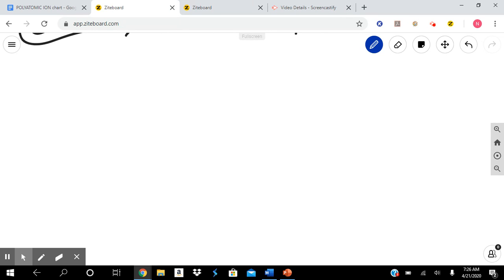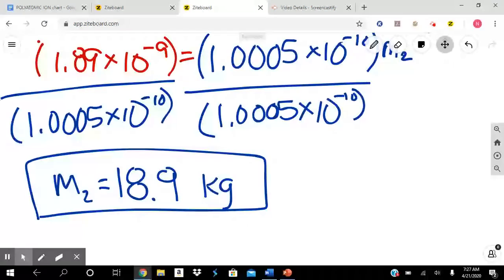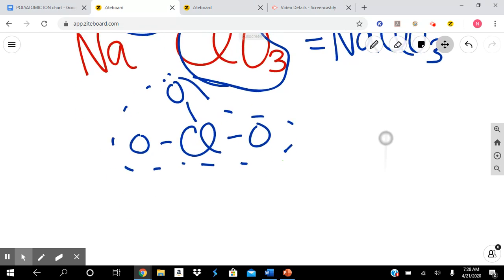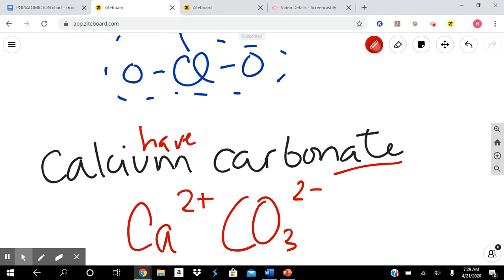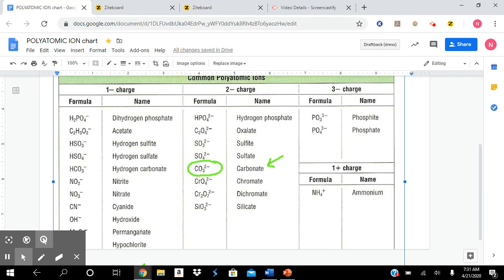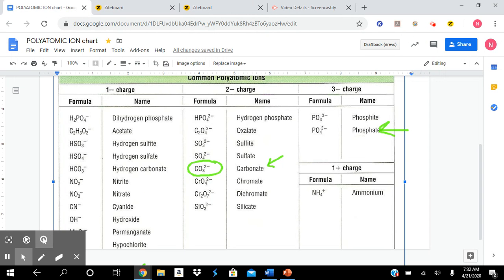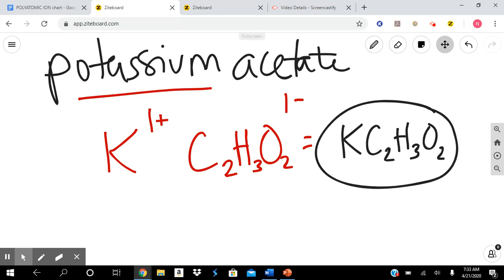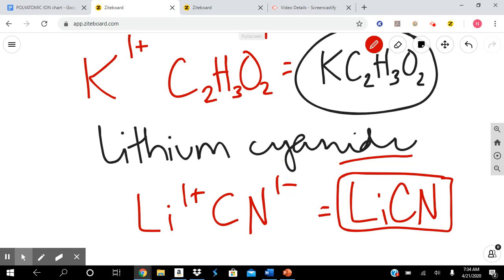Polyatomic HW Check Pt One